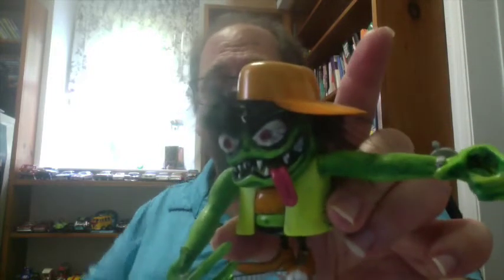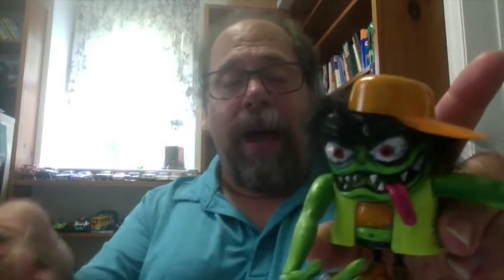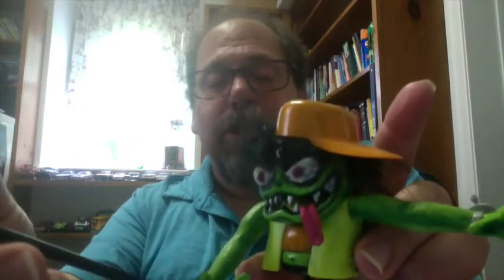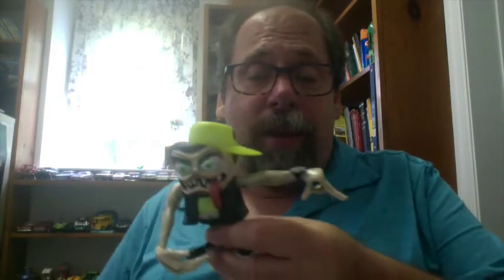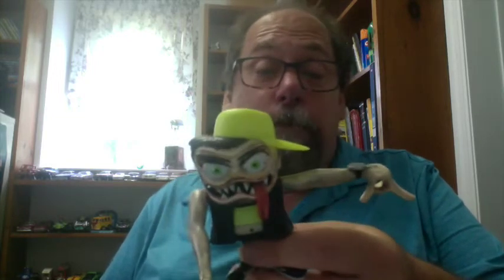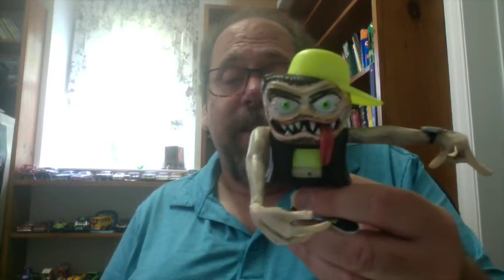The Glue Bomb Show with Dave Weiss: Episode 9: Weird-Ohs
Their some of my favorite kits, Bill Campbell's Weird-Ohs! I built them when I was a kid and I am building them now as an "old timer." Join me as I share some of my favorite kits, from this iconic series.